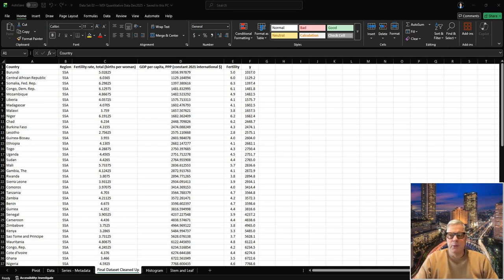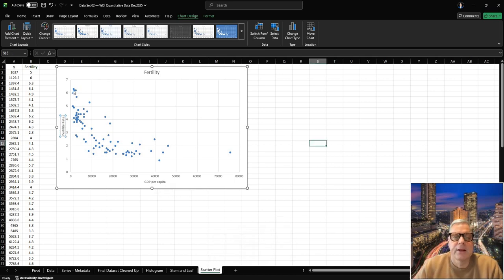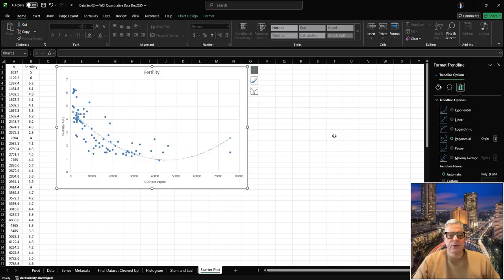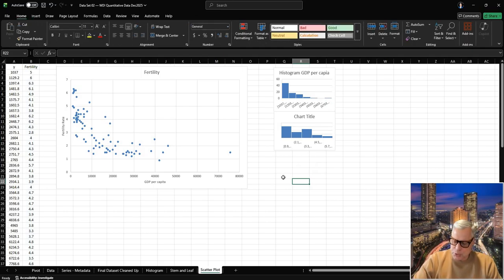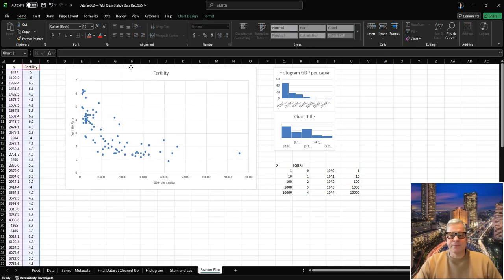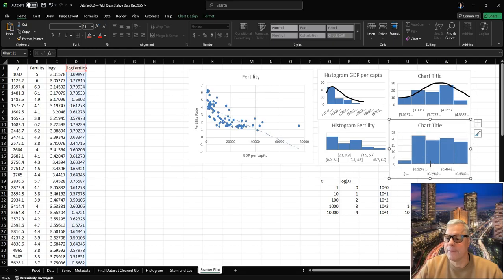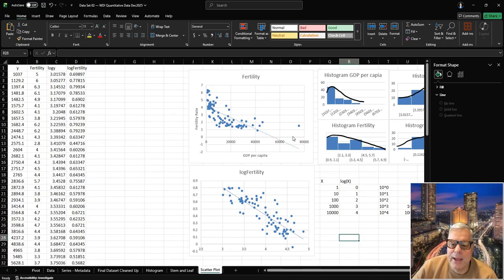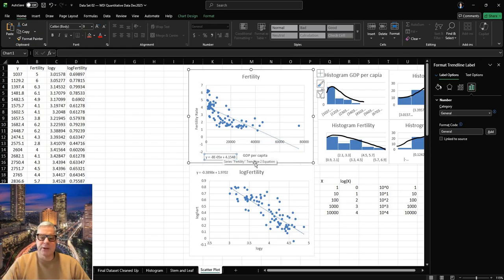T01 16 Scatter Plot with Linearization